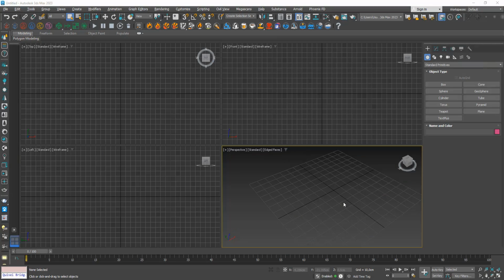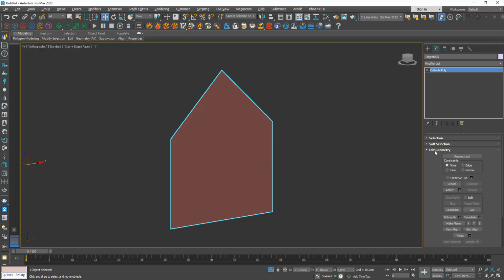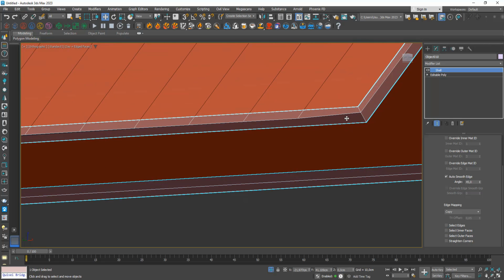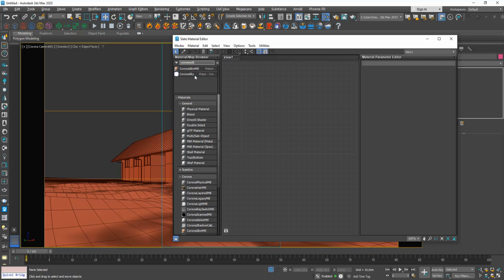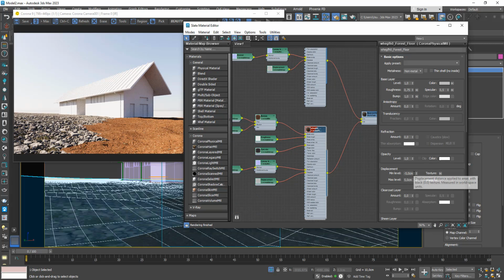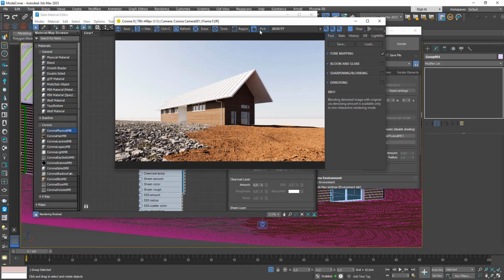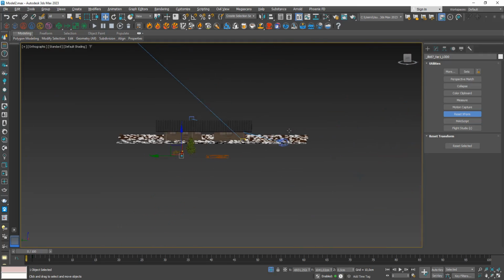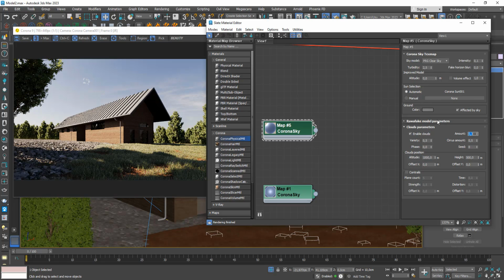3ds Max + Corona | Modeling and Rendering of Exterior Scene from Scratch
On this workshop we show you how to create an exterior scene of a cottage right from scratch, covering modeling, lighting, distribution of vegetation and much more!